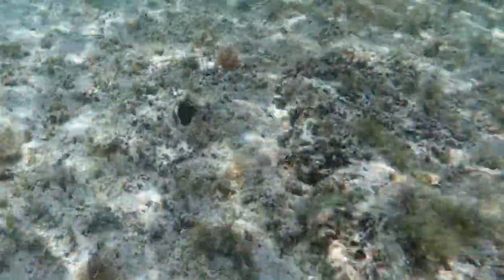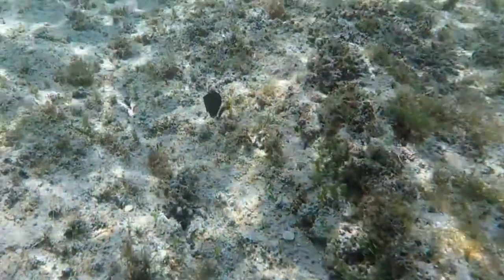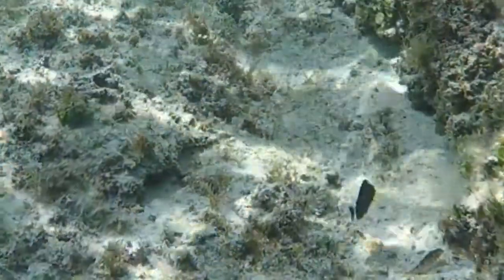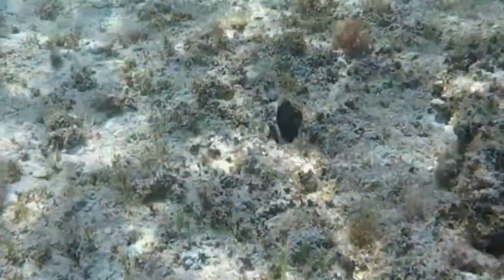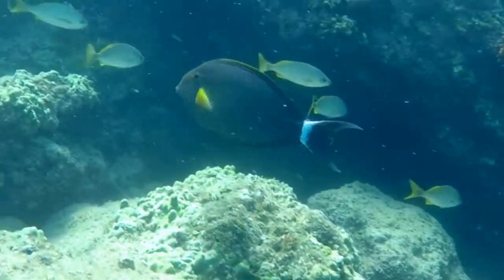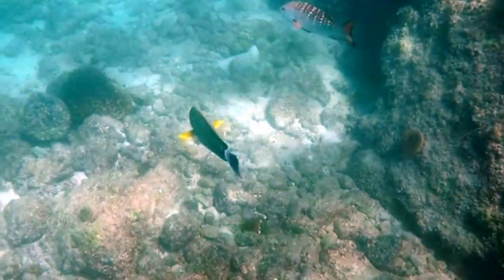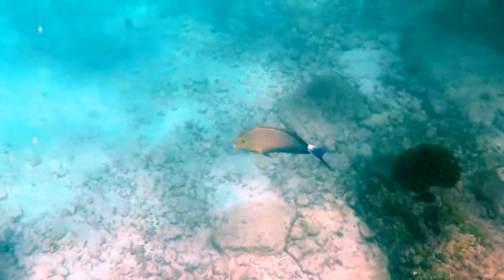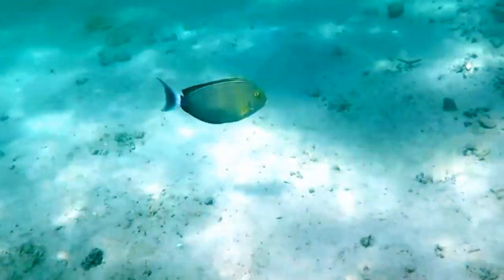New Fish from October, 2020 Yellowfin Surgeonfish